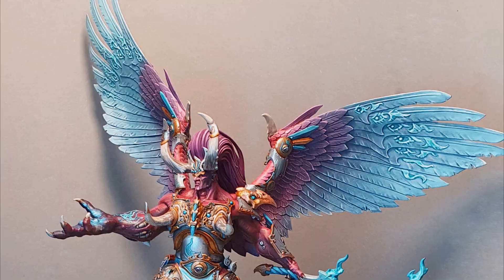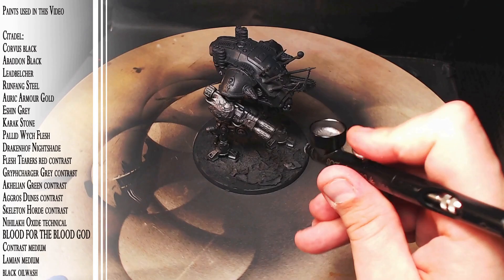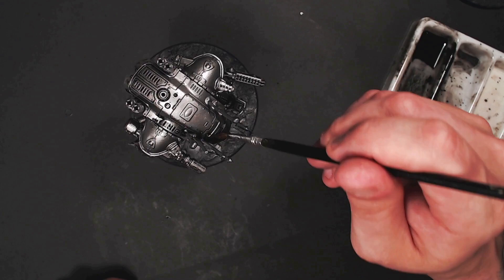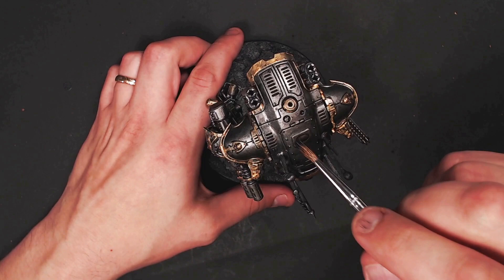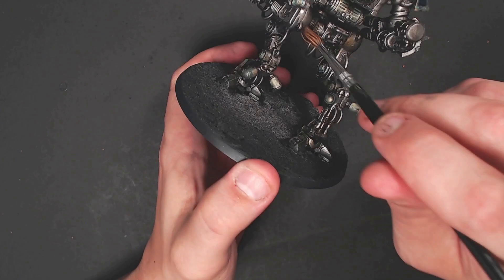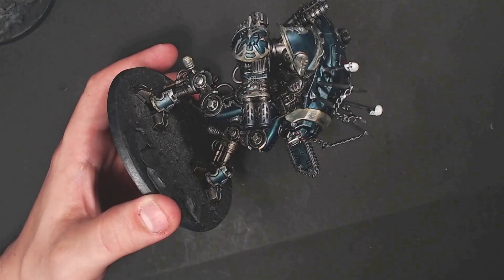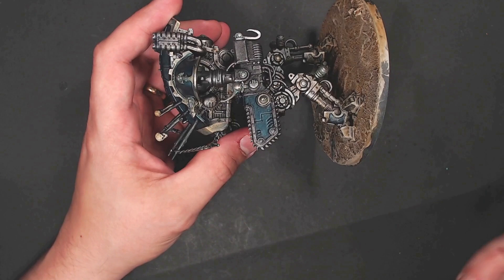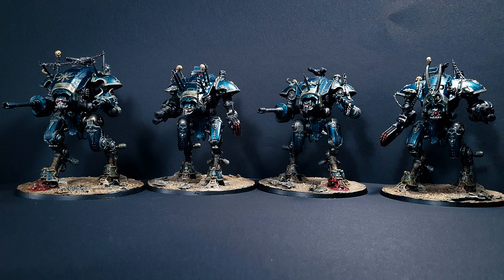Speed painting Chaos Knights: War Dogs for Warhammer 40k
For this installment I am back to firmly in my heretical roots and painting up for War Dogs for my Chaos Knights army for Warhammer 40k.

We are mainly focusing on extremely simple and quick methods that can give these relatively little guys a striking look that will fit the team.

Excluding the oil wash this is exclusively done with citadel paints this time around and it is quite simple to switch everything I did with an airbrush out for some deliberate drybrushing.

And yes due to my accent I also only hear myself say Big Macs not as I was trying to say Big Mechs.